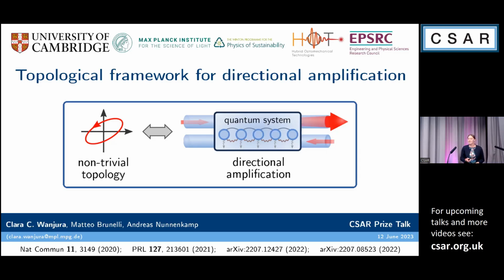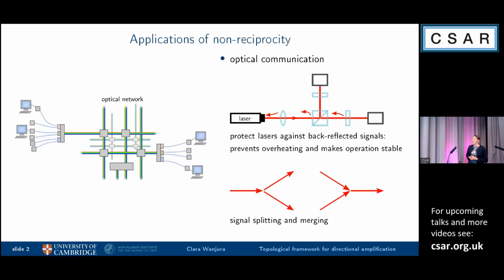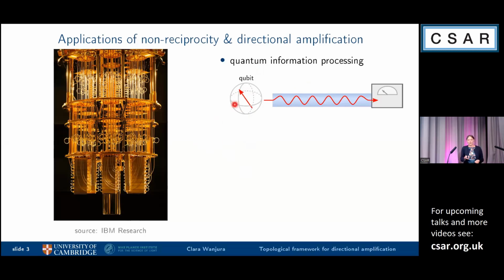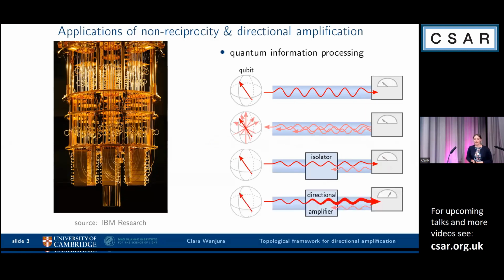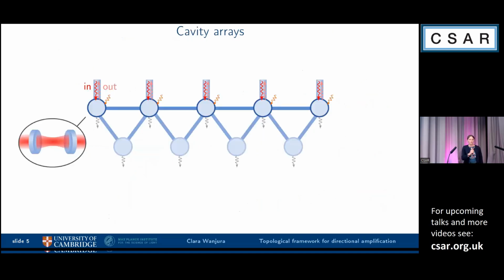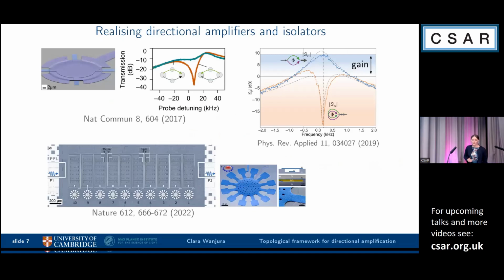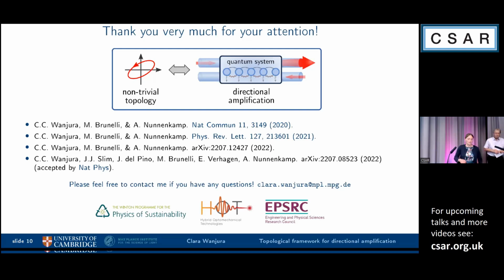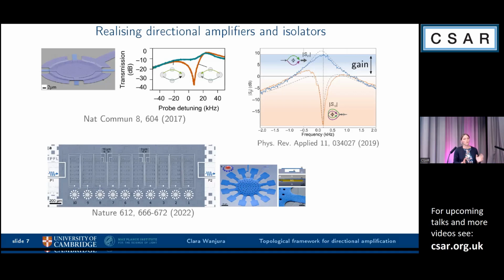Topological framework for directional amplification.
CSAR Student Award Winner Clara Wanjura: Topological framework for directional amplification – towards robust communication and quantum information processing.

Amplification in the desired direction and blocking in reverse.